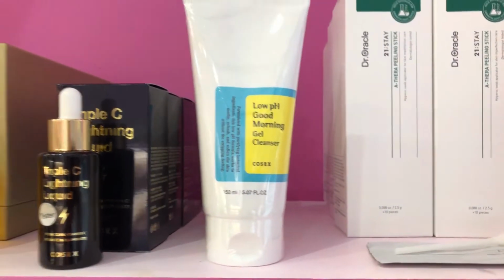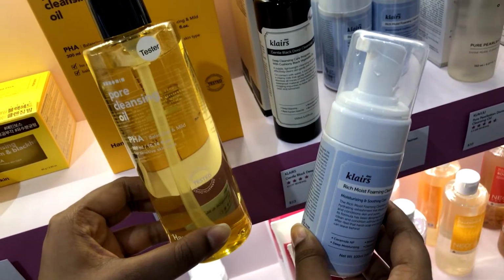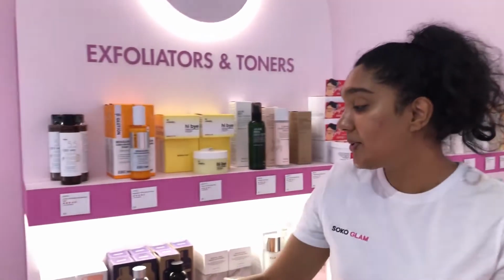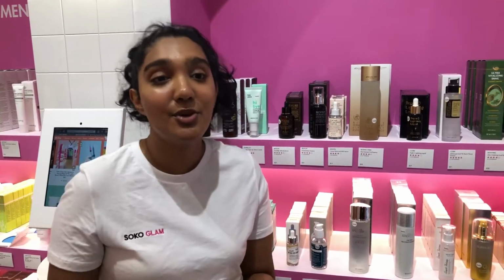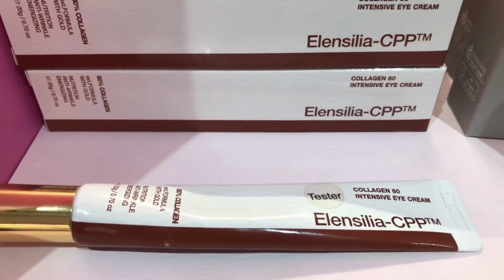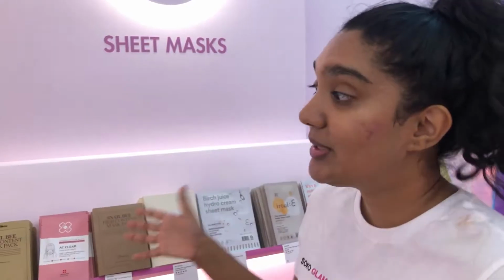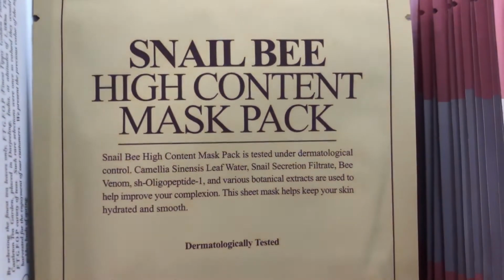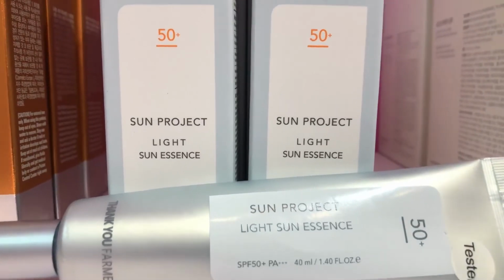SOKO House Tour + 2K GIVEAWAY!!!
Thank you so much to everyone who has helped us reach 2K!